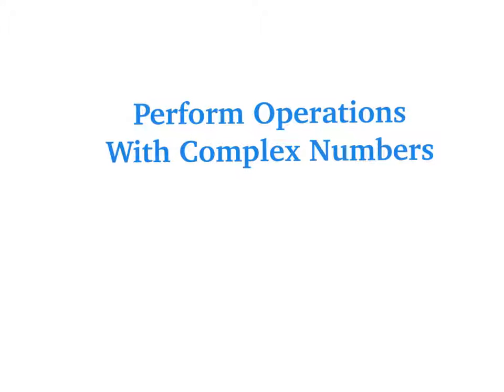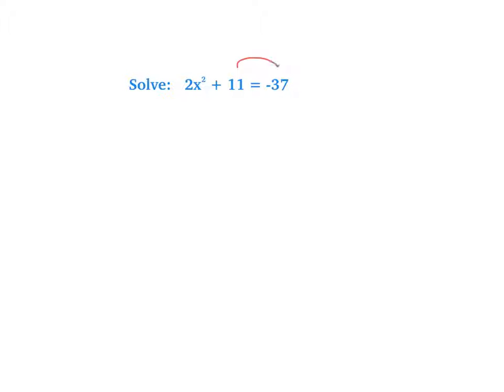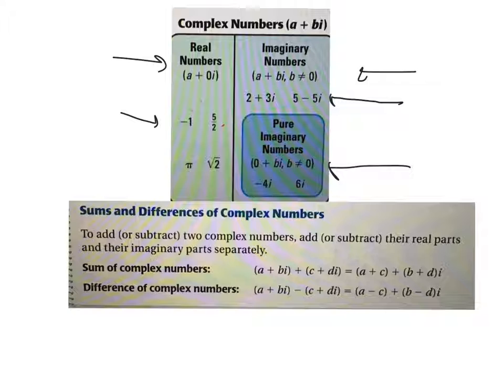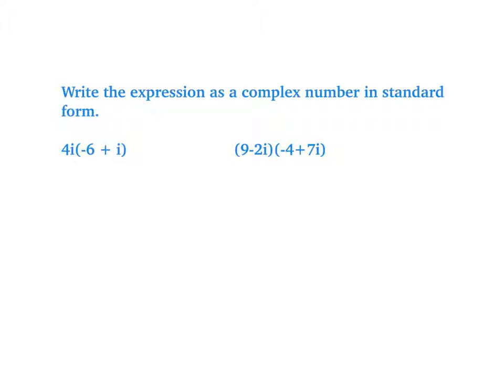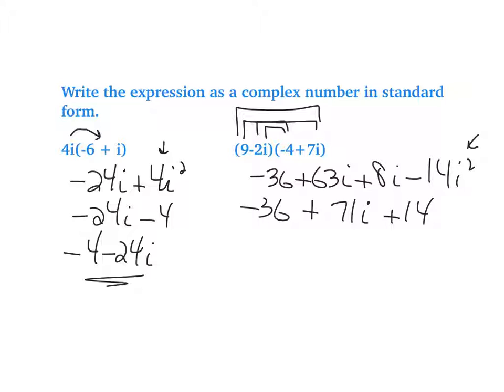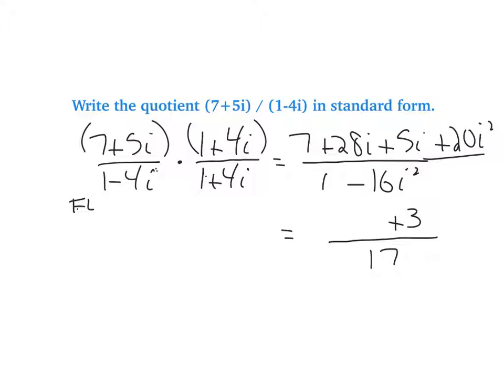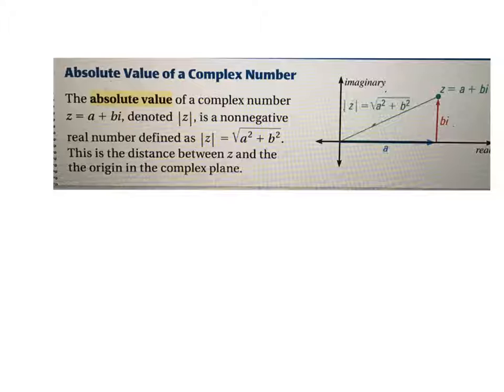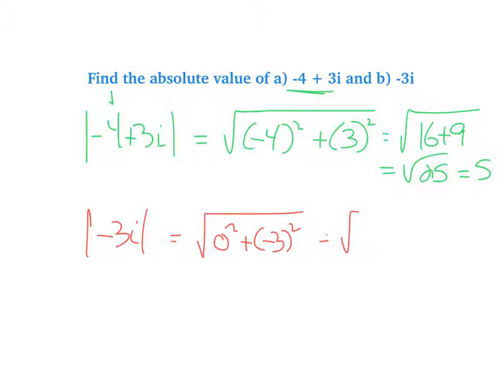Alg2 4.6 mb